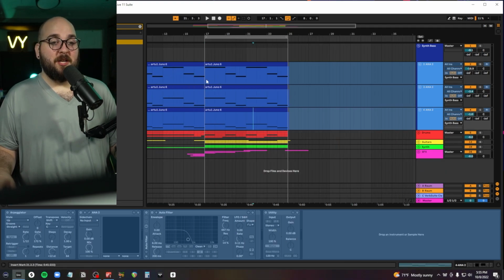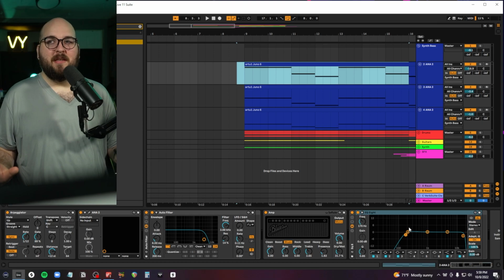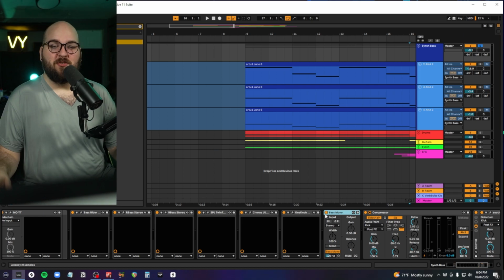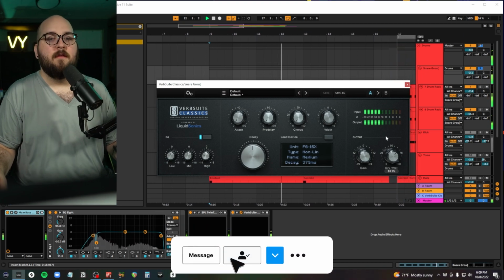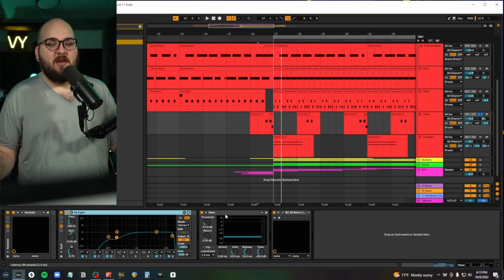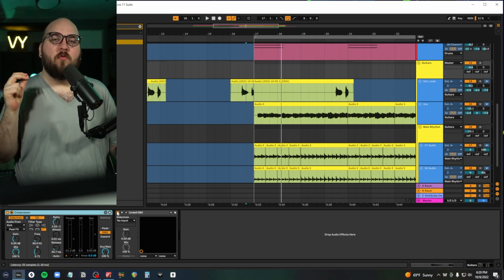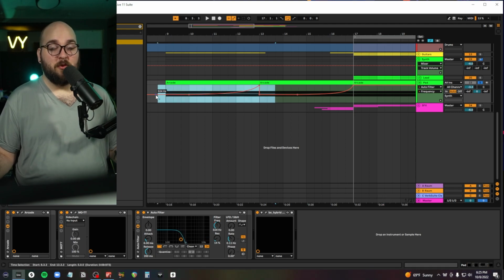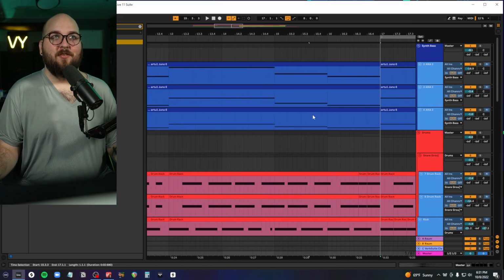MUNA - Anything But Me Music Production Tutorial (Guitars, Synths, Drums, Bass, Producing, Mixing)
This week I present to you producers and songwriters MUNA Anything But Me made from scratch. MUNA crashed onto the 80's Synth pop world with their song Anything But Me un June of 2022, and today we'll walk through all the music production layers of this indie pop track in Ableton.

Hi, I'm Seth, I've been Songwriting & Producing music for the past 10 years. I've worked with many artists in bringing their creative ideas into the real world. I've worked on projects for Warner Music Group and three songs I've written (and two I've produced) have made it onto Spotify-Curated Playlists (Love Pop, OPM Workday Marathon, & New Music Friday Philippines, Cozy Christmas Pop). I say all this only because I want you to know that the music you've worked your ass off to create is in the hands of someone who knows what they're doing. Music Production is one of the easiest things to screw up and I've seen countless song ideas (amazing ones) ruined by lackluster production. I'm here to make you sound good. That's it.
00:00 Introduction
01:18 Synth Bass
03:56 Synth Bass Bus Processing
05:56 Drums
06:32 Snare Drum
08:07 Kick
08:48 Hats
09:54 Toms
11:02 Electric 1 (Octave Turnaround)
11:43 Electric 2 (Ambient Strat)
12:30 Electric 3&4 (Bass Doublers)
13:01 Lead Synth
13:47 Pad (Arcade Patch)
14:22 SFX
15:25 Minimal Mastering Chain
16:49 Final Beat